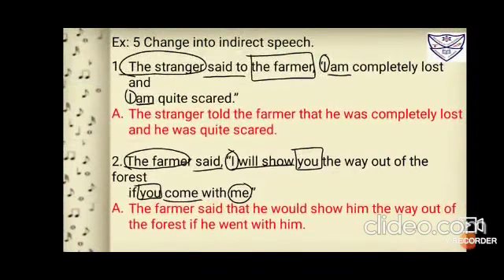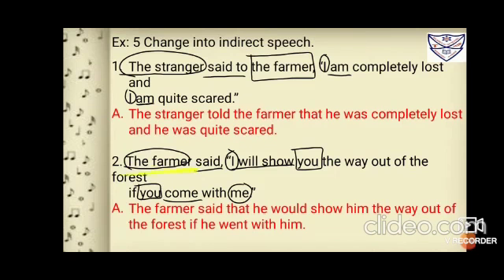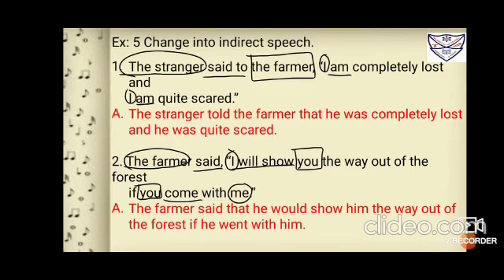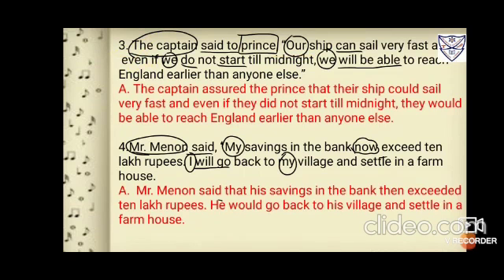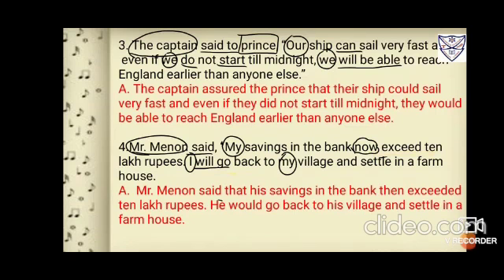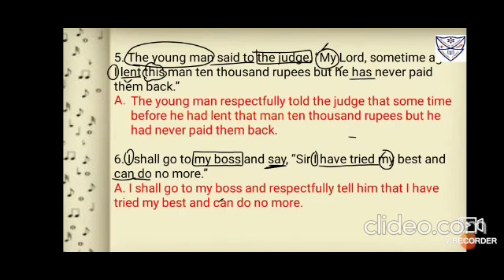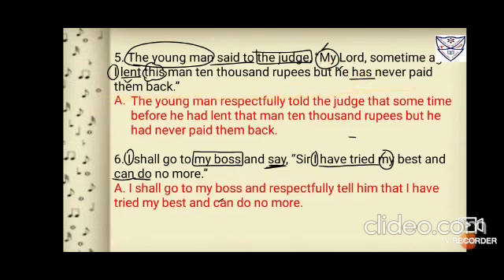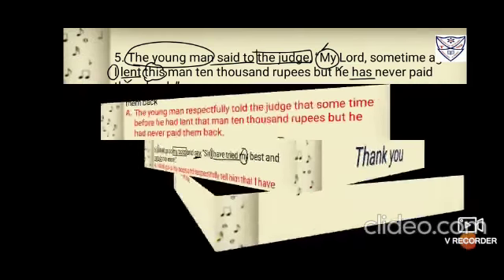Direct and indirect speech fairbook solution Exercise 5